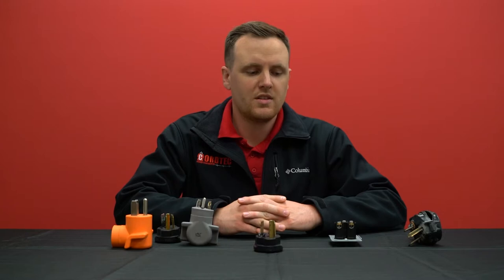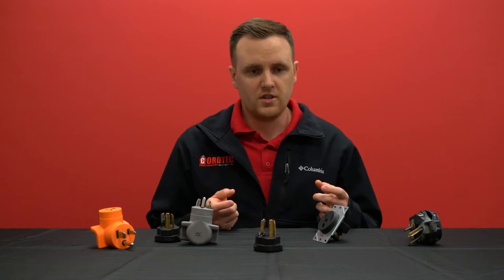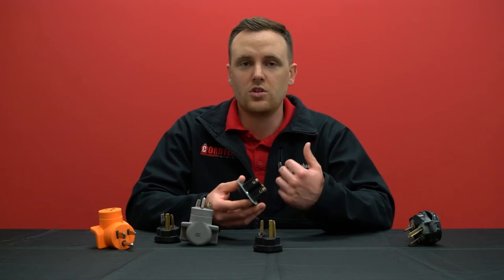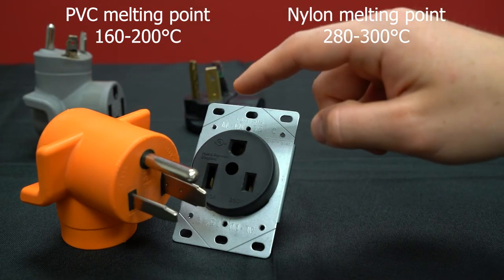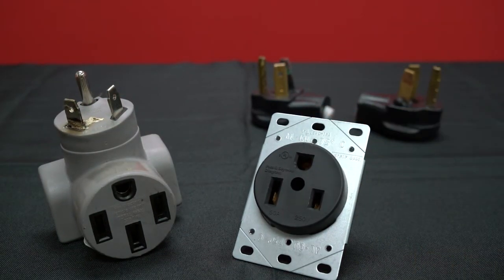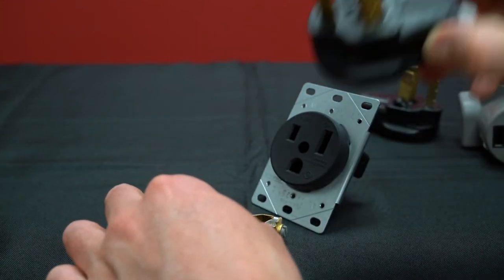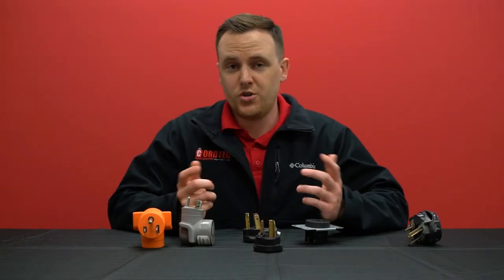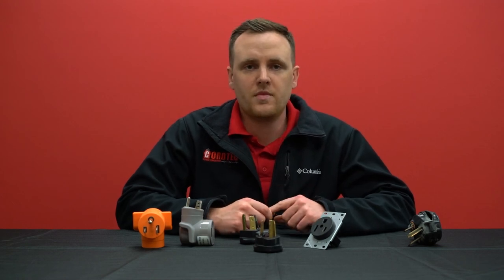The Cause & Effect of Electrical Arcing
00:00 Intro
01:24 Wiring within an outlet
05:05 Between a plug and outlet
07:21 Wiring within a plug

Sometimes, a plug or outlet will get so hot that the plug or the outlet, or even both, melts and stops working. It can be difficult to figure out where the blame should be placed as you may have used the outlet for a while, but the plug is new. Or you may have used the plug for a while, but the outlet is new. So how exactly do you figure out what is causing this electrical arcing within your connections?

In this video, we will be covering how to identify electrical arcing and what its causes might be. There are usually three different areas where arcing can occur: between the wiring and your outlet on a wall (1:24). Between a plug and an outlet (5:05). And also with the wiring within a plug (7:21).

This is a tricky situation that we hope you don’t have to encounter, but if you are still confused, please don’t hesitate to reach out to our customer service so we can assist you with this. Having clear pictures of the plug, outlet, and inside the outlet will help us greatly.